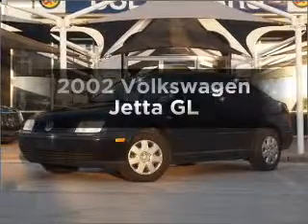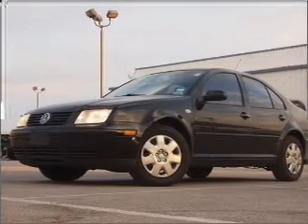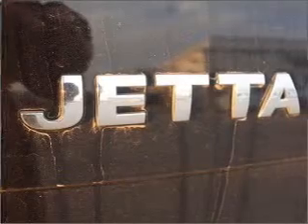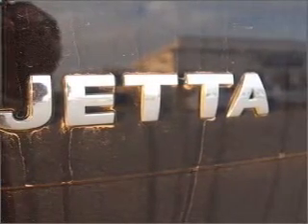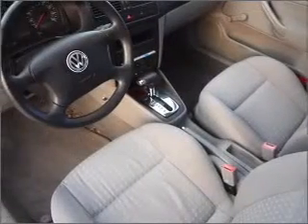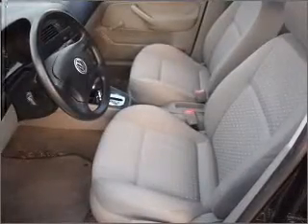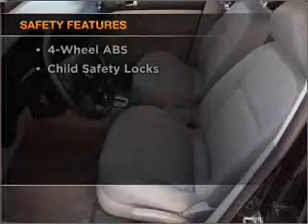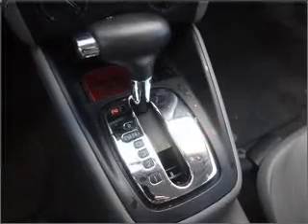2002 Volkswagen Jetta - Fort Worth TX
Year: 2002
Make: Volkswagen
Model: Jetta
Trim: GL
Engine: 2.0 liter inline 4 cylinder 8 valve
Transmission:
Color: Black
Mileage: 107387
Address:
9101 Camp Bowie West